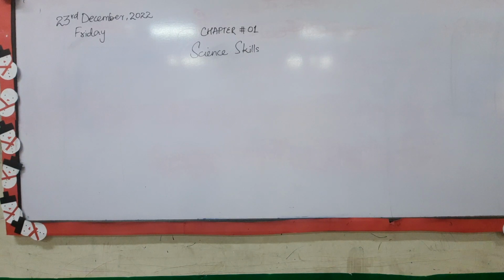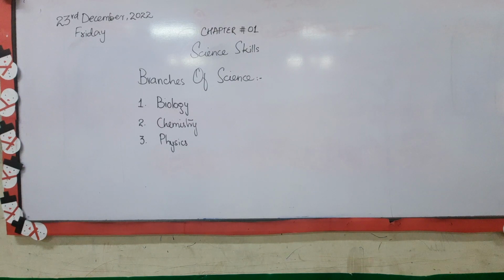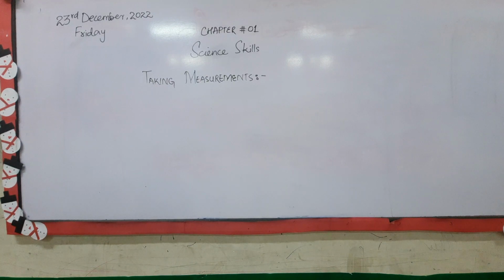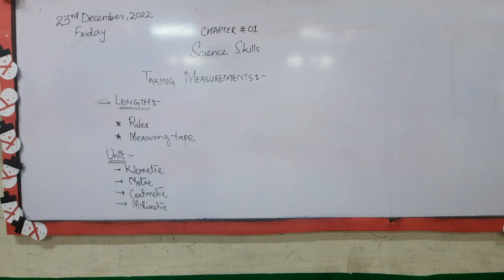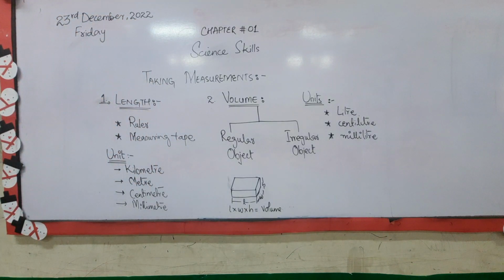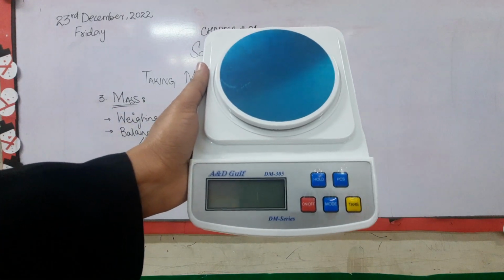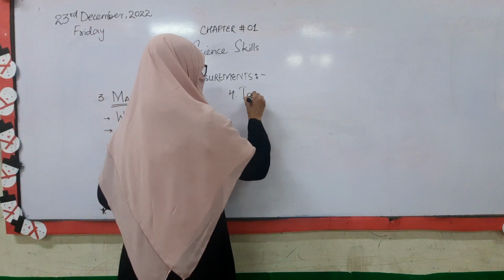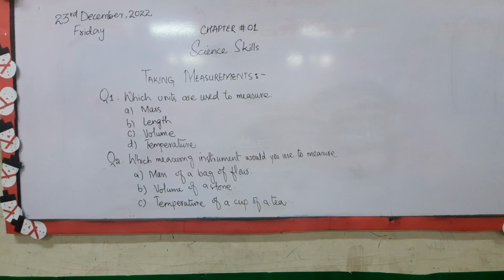Science class 6